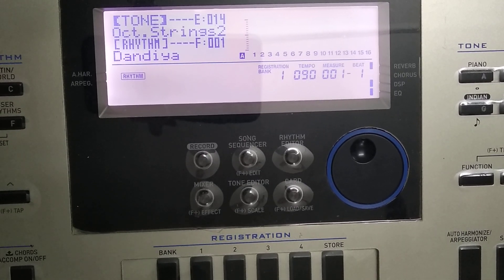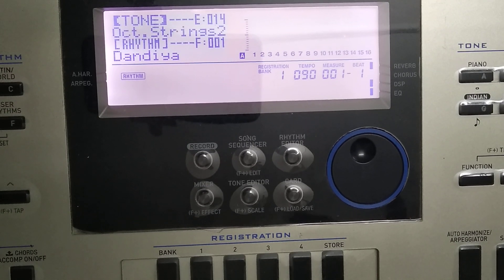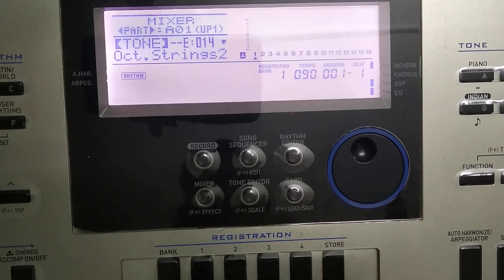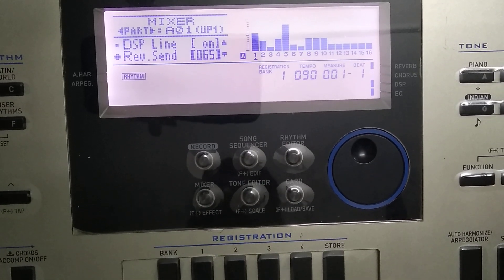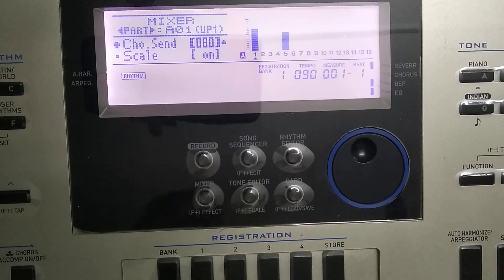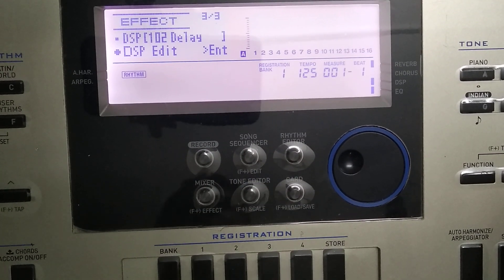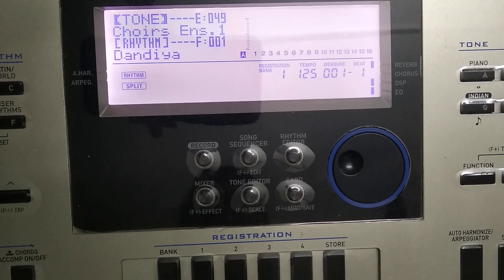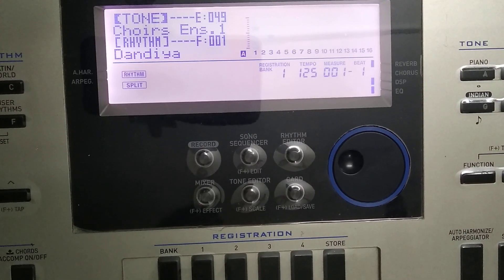How to edit[Paris Strings][Aladdin Shanai][Hd Trumpet]Roland type|casio piano casio keyboard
hi frnds...
Bank-1 Tones expansion package..
for live programmes
1.paris Strings
2.Aladdin  type shanai
3.Trumpet edited without tone editor
..these tones are professional tone...for live ptogrammes...